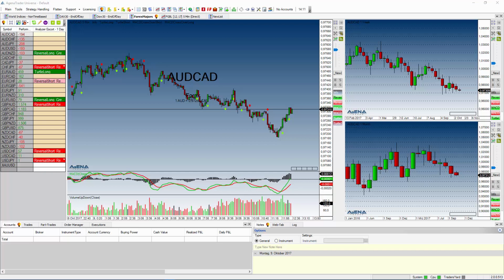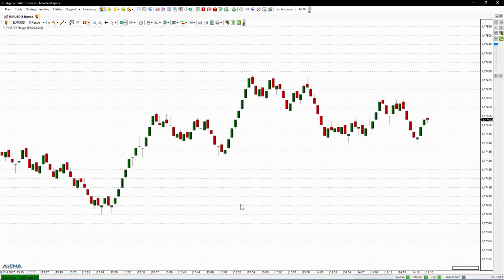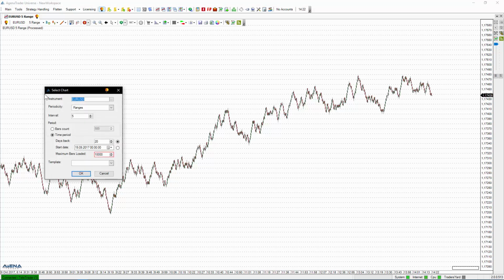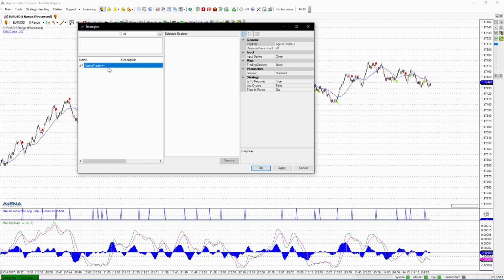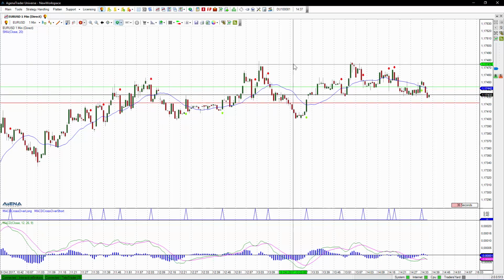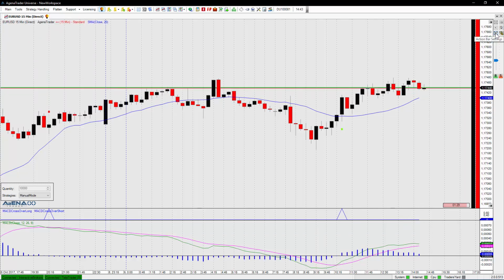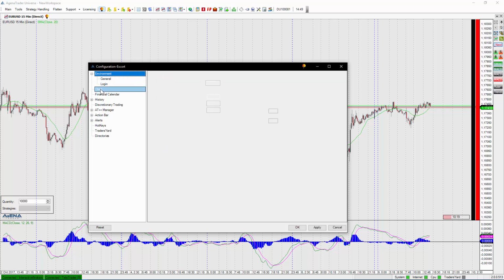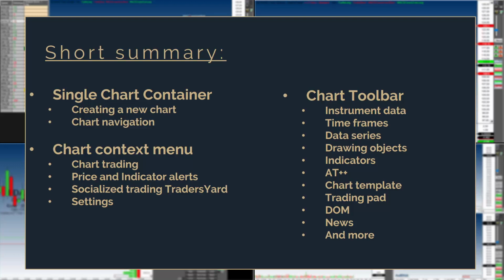Charts main introduction in AgenaTrader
This video explains all the chart features that are available in AgenaTrader. It gives a complete overview of the settings that can be applied and elements like indicators/oscillators and drawing objects that can be used with the chart. As example the single chart container will be dicuseed.

Credits
Sounds: